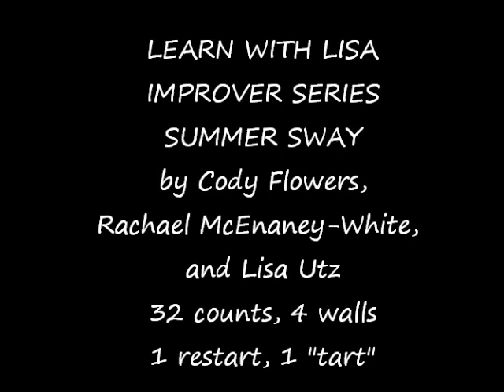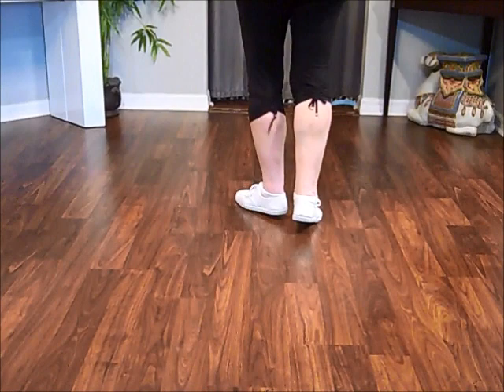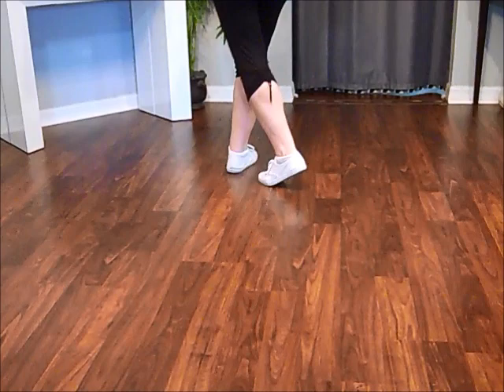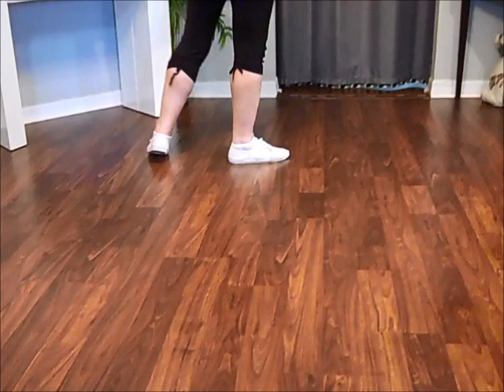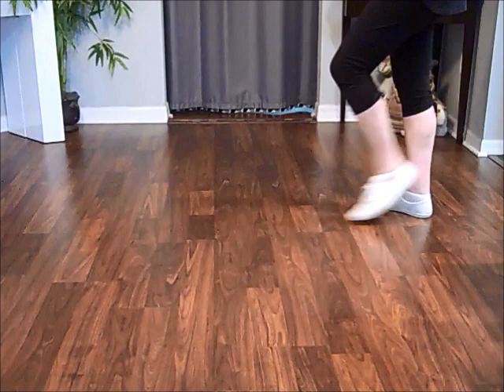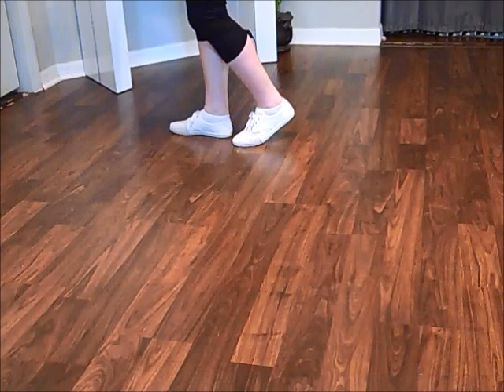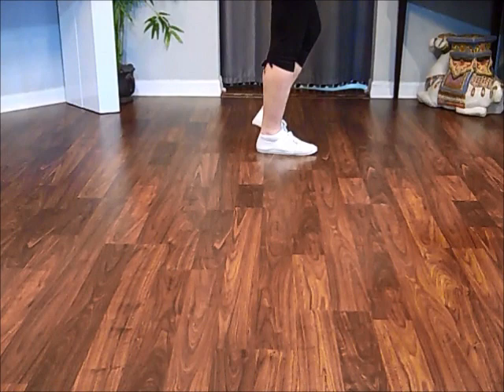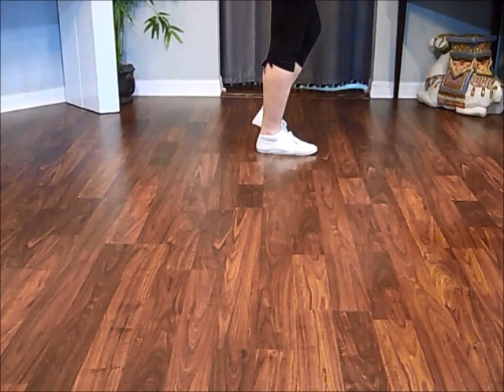SUMMER SWAY LINE DANCE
Improver level, 32 counts, 4 walls, 1 restart, 1 "tart" (tag+restart). This video series was made for MY students with the steps we use in MY classes, so some variations may exist; for example, I always substitute a basic step for a vine when teaching brand new dancers, sometimes we omit turns, and I cue lock steps when they are specified on a step sheet and my students know to do them, even though I do 3rd position triples instead. ALWAYS CHECK THE PUBLISHED STEP SHEETS FOR EXACT DIRECTIONS BY THE CHOREOGRAPHERS.